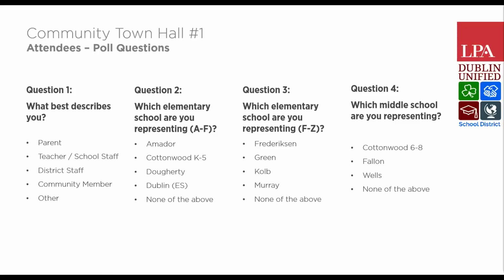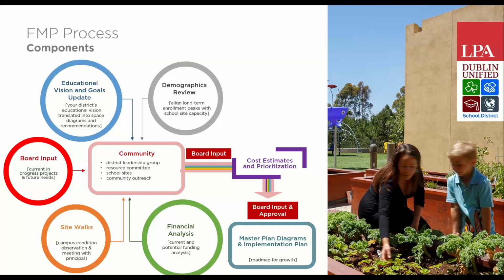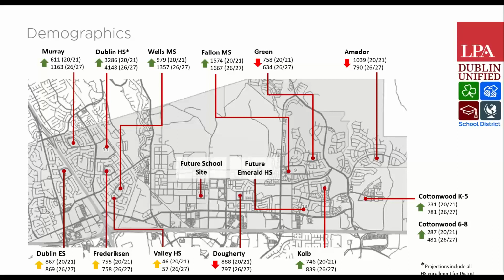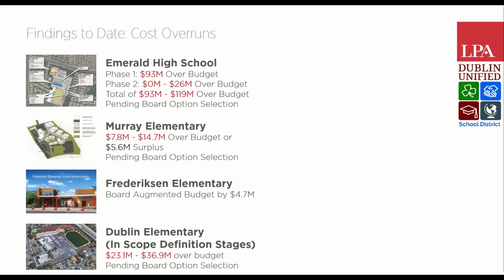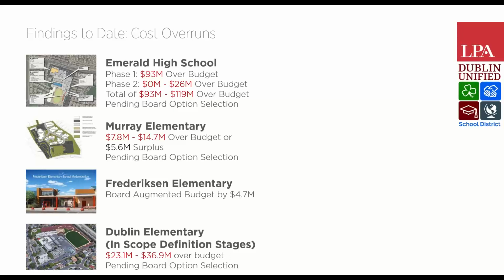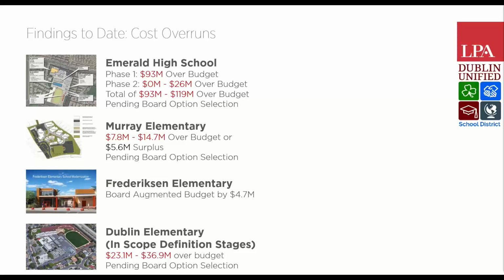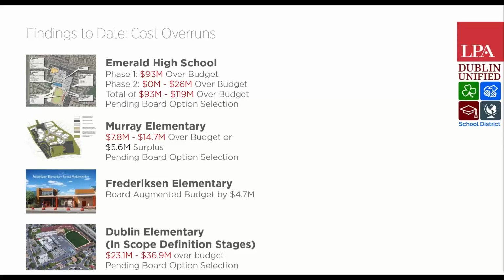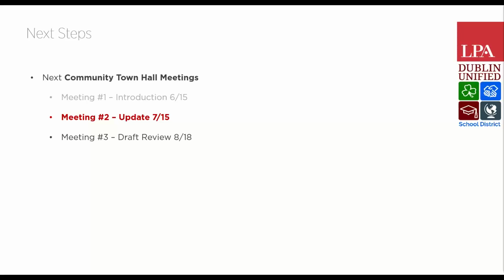June 15, 2021 DUSD Facilities Master Plan Community Meeting #1